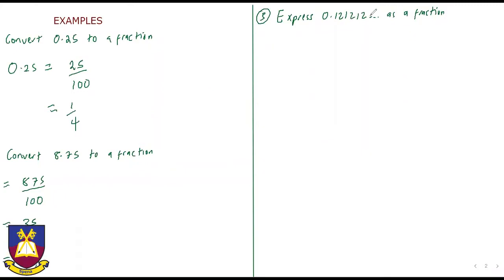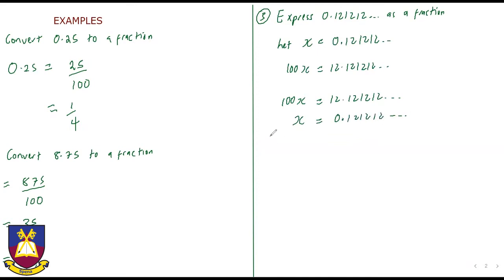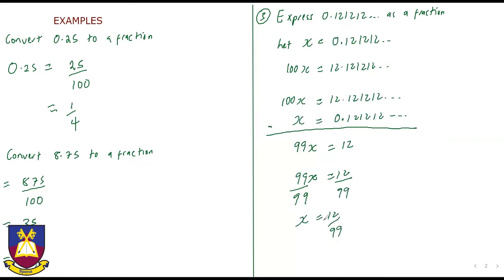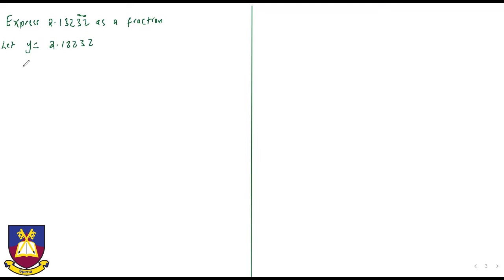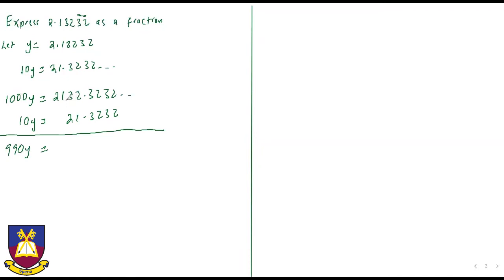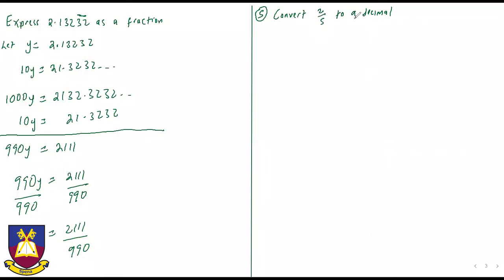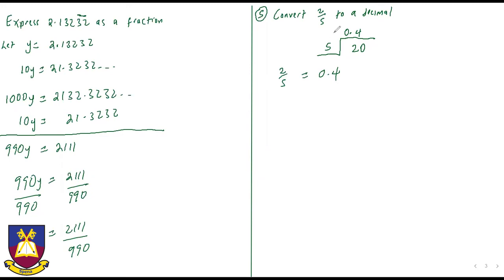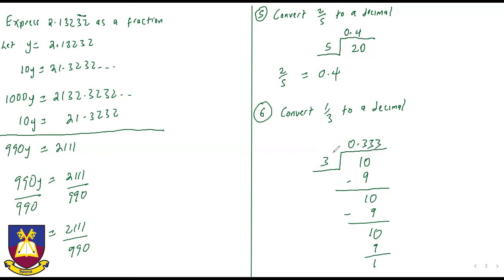Senior One Math ( Fractions Part 7)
solving problems involving recurring decimals